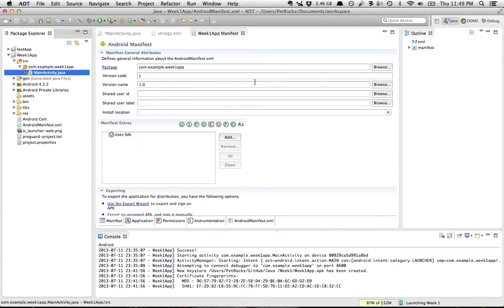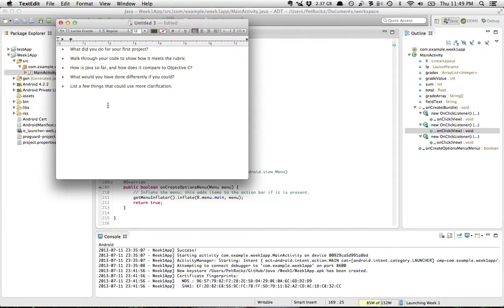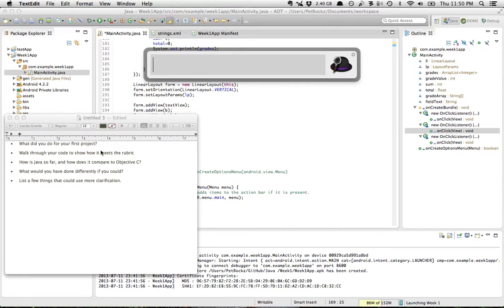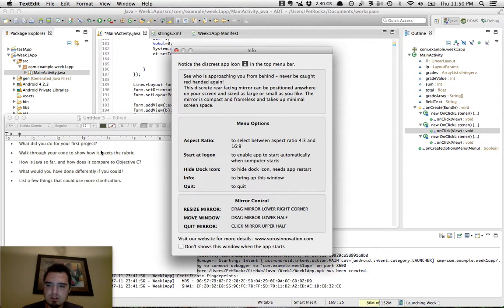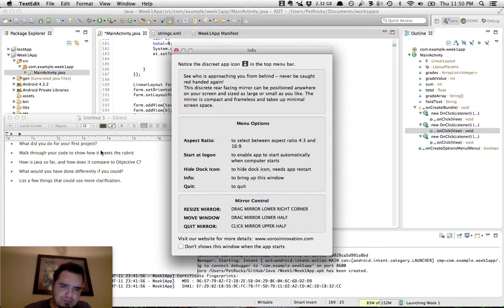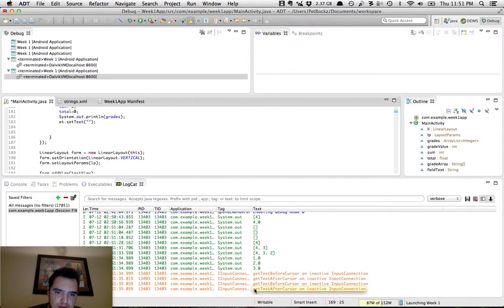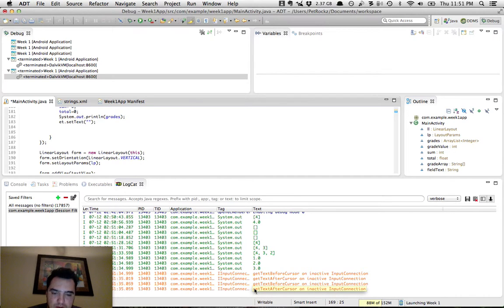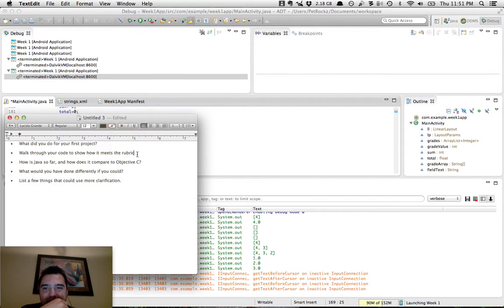Java 1 Week 1 Reflection